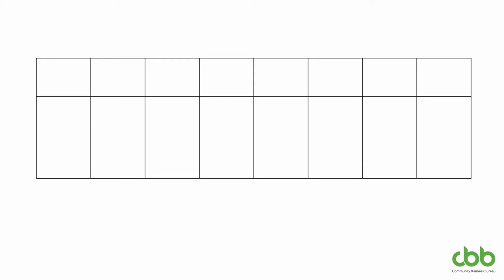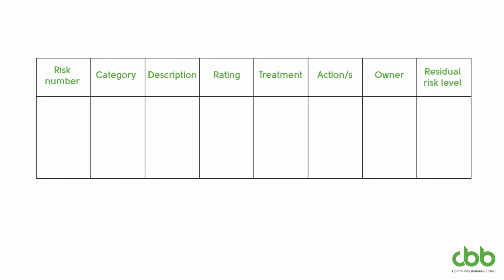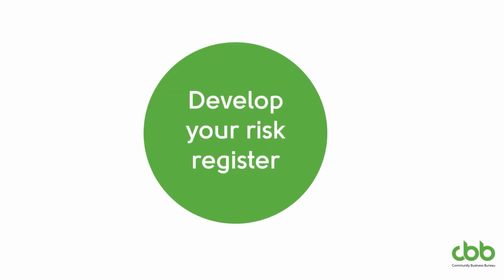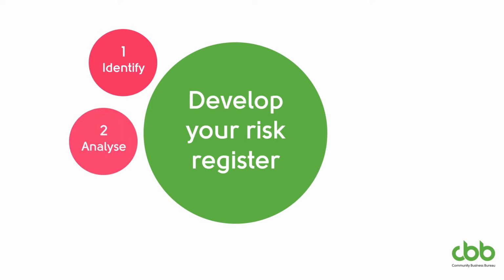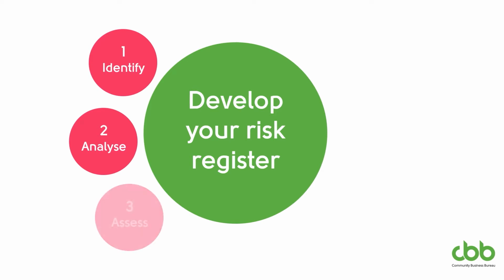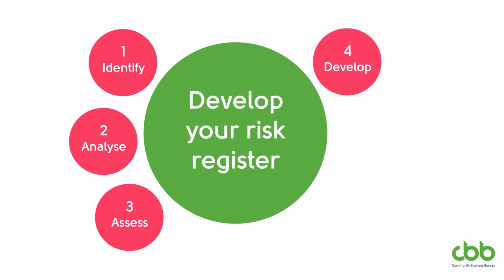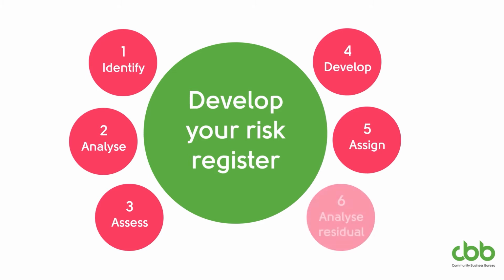How to build a risk register | Risk management - Business Resilience Toolkit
Business Resilience Toolkit - How to build a risk register
Presented by Andrew Ellis, Business Consultant

Do you have a risk register? They’re invaluable for identifying and managing risks. Here’s how you can develop one to suit your organisation’s unique context.

Transcript:
In this video we are going to look at how you can create a risk register for your business.

Put simply, a risk register is a table or a spreadsheet which lists out your different risks and identifies what you will do to mitigate or treat those risks. Having a proactive plan of what to do with each risk will make your business more resilient.

My name is Andrew Ellis and I’m a business consultant with Community Business Bureau (CBB).

Depending on your organisational size, scale and the complexity of your services, the risk register could be done on a single page or become so complex that you want a database or a dedicated risk management software to manage it.

However, most organisations that I have seen end up using an Excel spreadsheet which might print out over a couple of A3 pages.

The most powerful part is that a risk register is scalable from a sole trader or start-up organisation up to multi-million dollar multi-faceted businesses.

CBB would recommend that you have a template to use and make sure it covers column headings like: risk number, category, risk description, initial risk ratings (likelihood, consequence, risk level),
risk treatment and mitigation actions, the risk owner and residual risk level.

By assessing the risks into different levels such as Extreme, High, Moderate and Low, it provides a logical basis for you to prioritise which risks deserve more resources and actions being applied to mitigate them.

Now let’s go through the 6 steps you need to develop a risk register – using the process from the international standard on risk management which is to:

1. Identify risks – have a wide range or people involved and brainstorm various types of risks
2. Analyse each risk with its likelihood and consequence. Likelihood is like the probability that the risk will occur, and the consequence is the impact of it.
3. Assess risks – that is, rate them as low, moderate, high or extreme (based on your analysis of likelihood and consequence)
4. Develop a treatment/control action for each risk
5. Assign an owner to each of the risks and actions – such as a manager or key person tasked with managing the risk
6. Analyse the residual risk – which is, what is the new likelihood and consequence of the risk after the risk controls or treatments are put in place

You might be wondering what kinds of things to include in the risk register? Common risks include those like:
 Financial and cashflow
 Safety
 People matters
 Cyber-attack
 Risks related to service delivery – e.g. in disability services – home visits (for example, where you might come in to contact with an aggressive dog or other people) or giving medication

Let’s think about an example for a risk in your risk register:
 There’s the risk of a cyber-attack to the organisation.
 Based on the sophistication of your existing systems, you can analyse the likelihood and consequence. The consequence could include days of lost productive work and reputational impacts as clients miss out on services, or – even worse - if their personal data falls into the wrong hands.
 There are existing treatments in place – password protections, firewalls, updating and patching of software and so on.
 After that, there is still residual risk, and an assessment of that might lead you to put more treatments in place – perhaps, some training for staff in early identification of suspicious emails.

So there you have it, a risk register is a table or spreadsheet which helps you to identify and prioritise the treatment of your risks.

What should you do next? If you already have a risk register, we’d encourage you to review it and ensure it remains up to date. If you don’t have one yet, then we’d suggest you use this 6-step process to create a risk register.